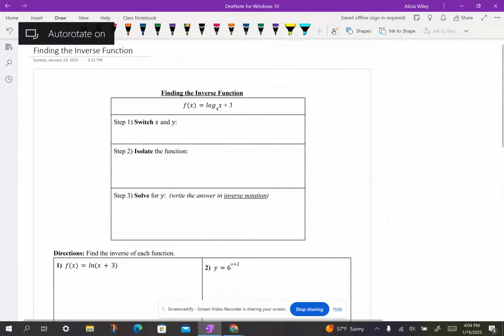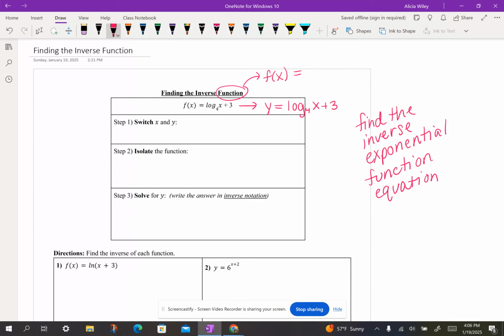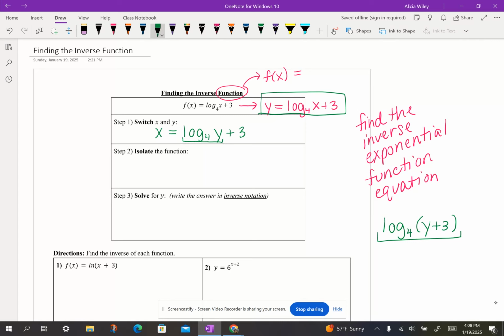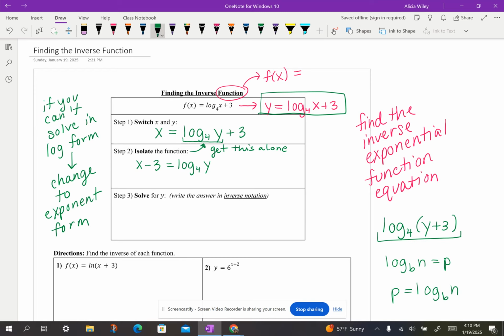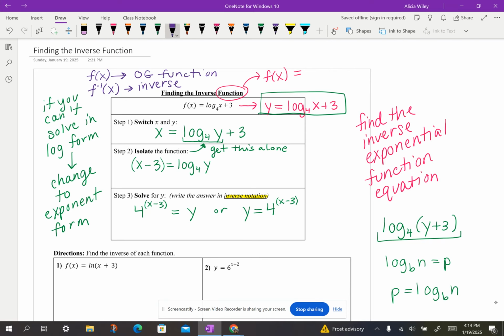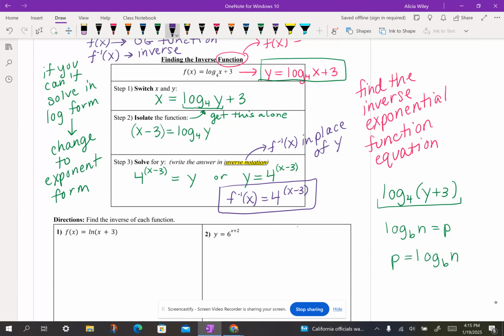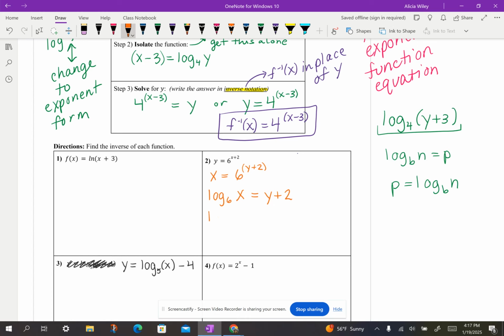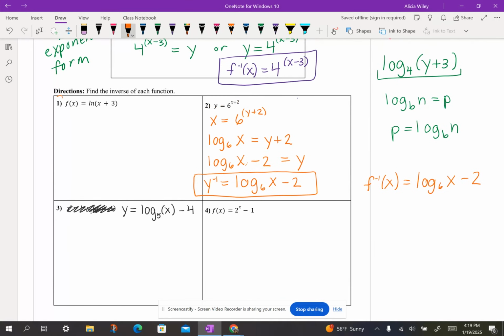6.3 Finding Inverse Functions